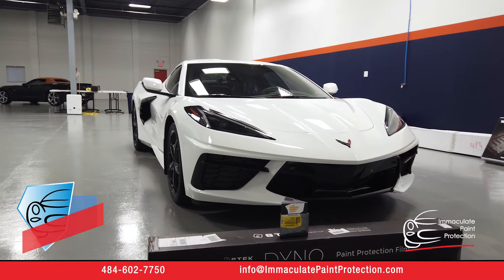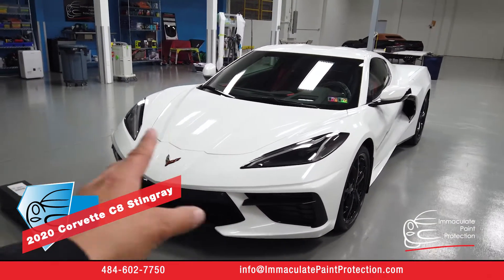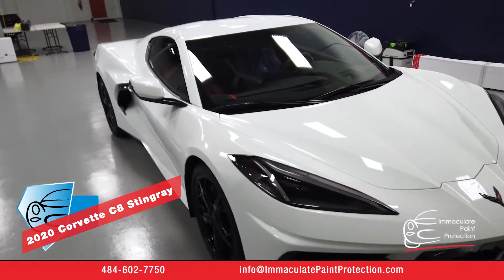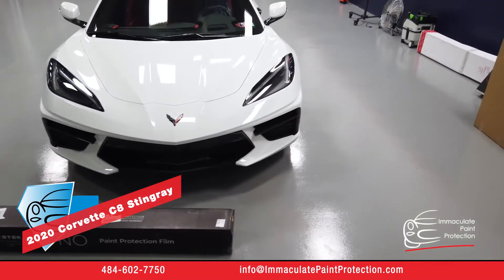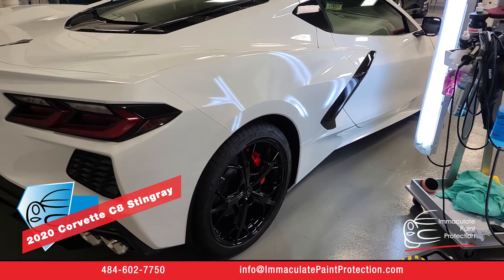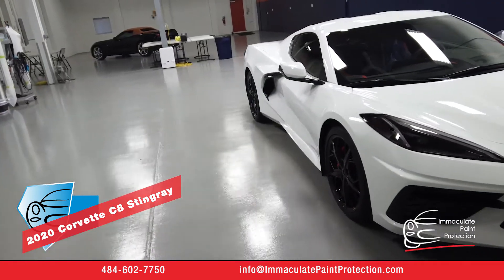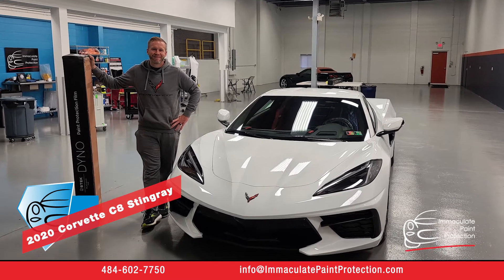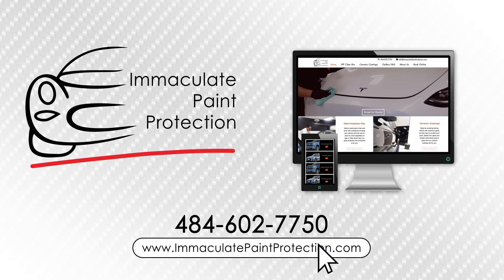Corvette C8 - Ready to Drive - Paint Protection Film and Ceramic Coating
A brand new Artic White Corvette C8 came to Immaculate Paint Protection to receive the ultimate in new car paint protection.

Straight from the dealership to Immaculate Paint Protection, this 2020 Corvette C8 had our full front-end paint protection film package installed to stop rocks and stones from chipping the front-end paint. To maintain that “wow look at that car” shine, the C8 was polished to bring up maximum gloss, then our top of line ceramic coating was applied for extra protection and to keep the vehicle cleaner, longer.

At Immaculate Paint Protection we are able to provide ceramic coatings and paint protection film to our clients located in the Lehigh Valley, Allentown, Bethlehem, and Easton Areas. Our excellent products, client service and professional atmosphere have customers wanting paint protection film, aka clear bra, and ceramic coating services driving from Doylestown, PA, Bucks County, PA, Montgomery Country, PA, and the Poconos to protect their new vehicle’s paint.

We offer straight forward and transparent pricing for our ceramic coating and paint protection film offerings. Pricing for our most popular paint protection film packages and pricing for our ceramic coating prices are listed on our website.

Paint Protection film how much does it cost at Immaculate Paint Protection

Ceramic Coating how much does it cost at Immaculate Paint Protection